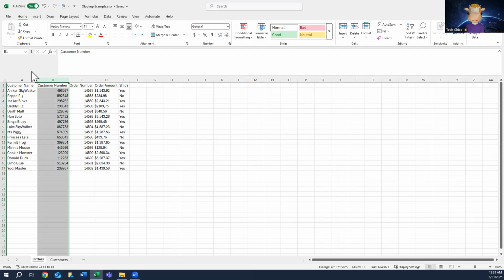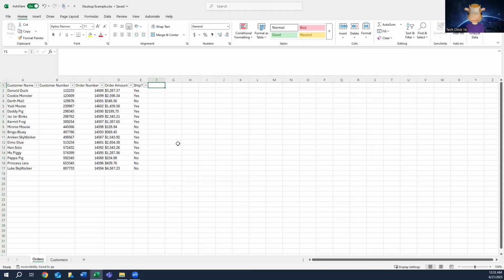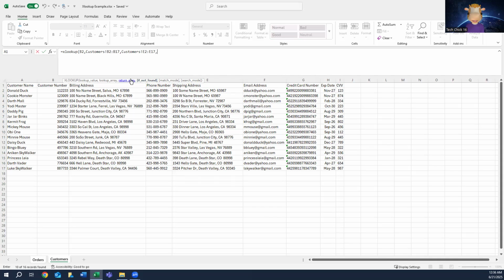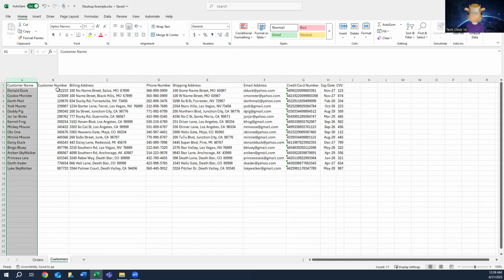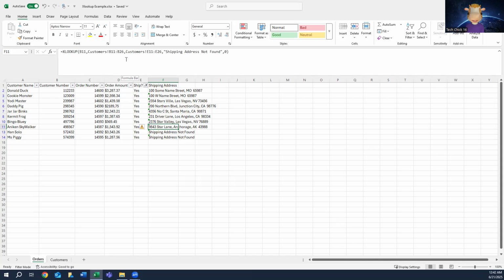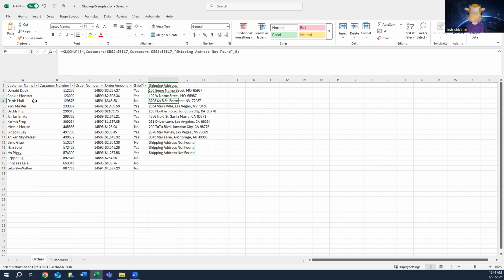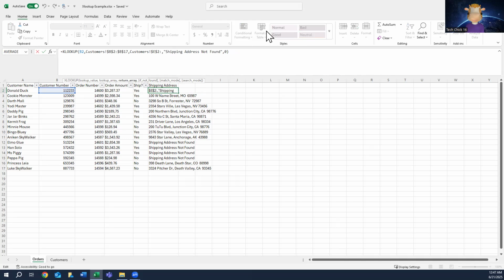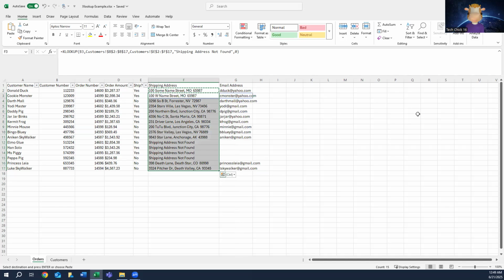Xlookup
How to use xlookup and the benefits of using xlookup over vlookup.  All Personally Identifiable Information in this video is fake and made up, including the credit card information that doesn't have a check digit at the end.